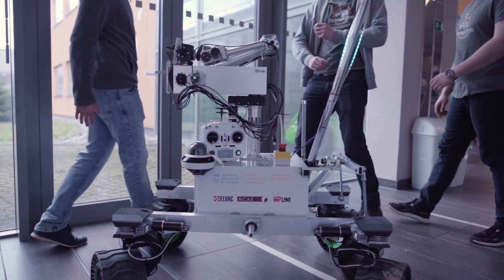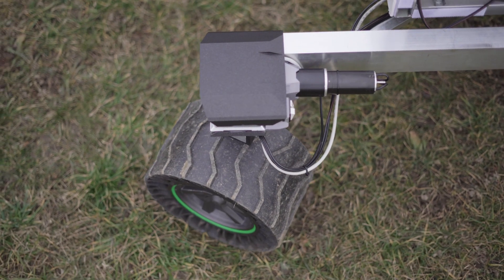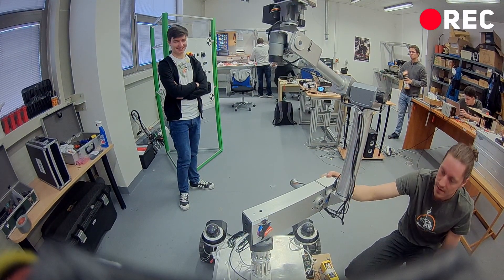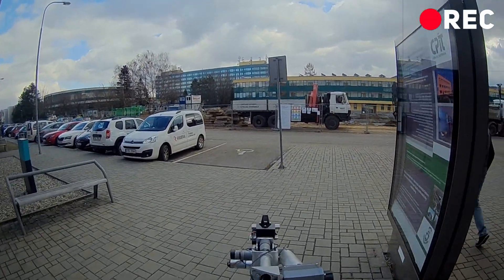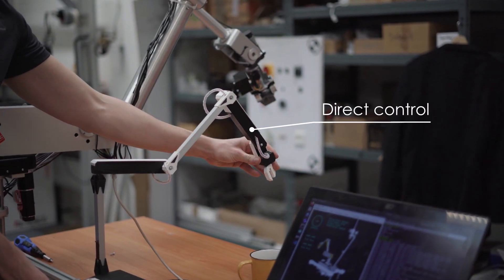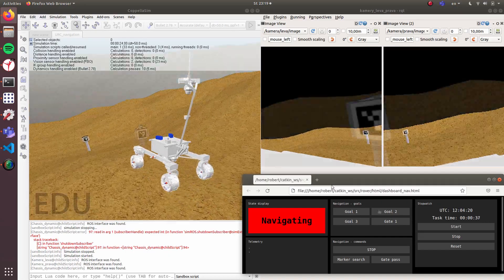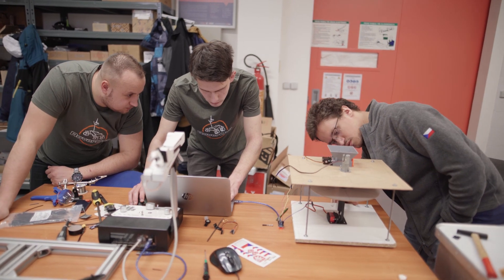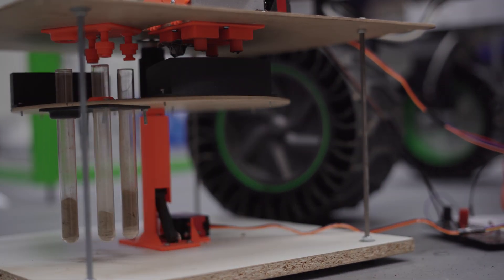RoverOva URC SAR 2022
System Acceptance Review for University Rover Challenge 2022